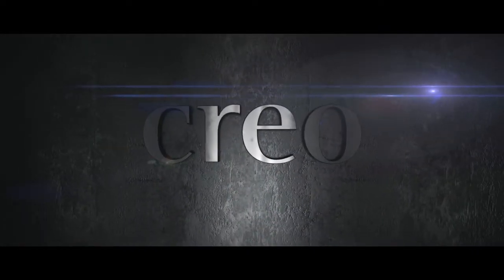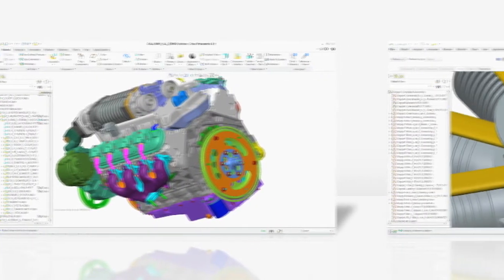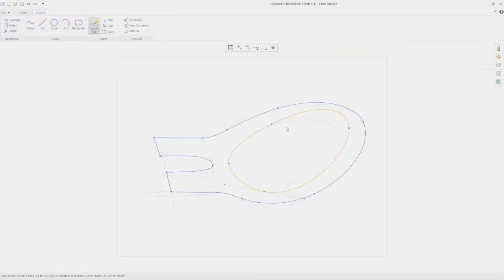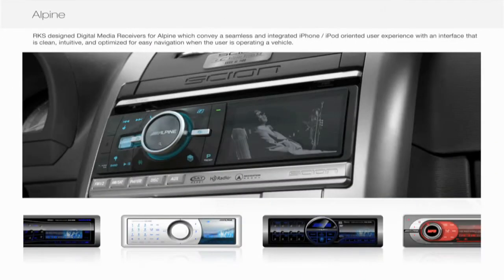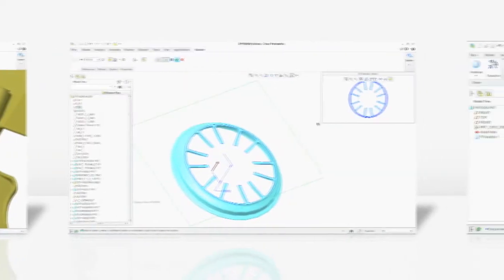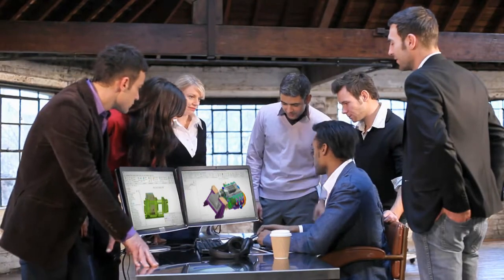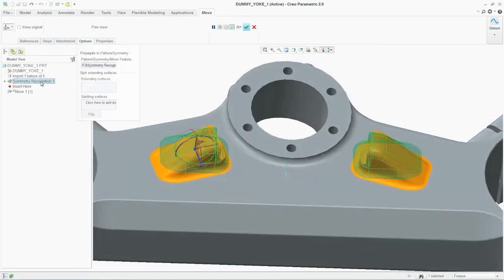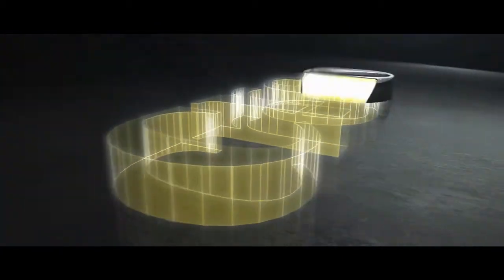Unlock Potential with PTC's Creo - PTC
PTC Creo is revolutionizing the 2D and 3D CAD industry with an award-winning suite of design apps built on the rich history of Pro/ENGINEER, CoCreate & ProductView. Learn about Creo and the major design challenges it can help you and your organization overcome